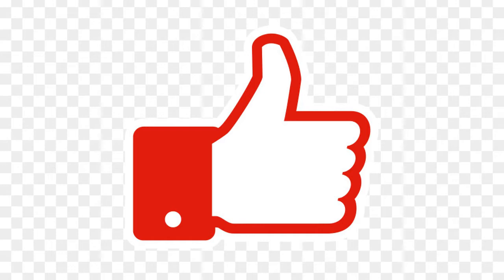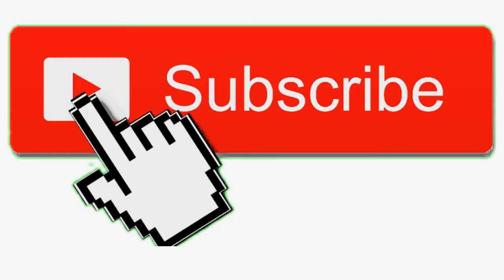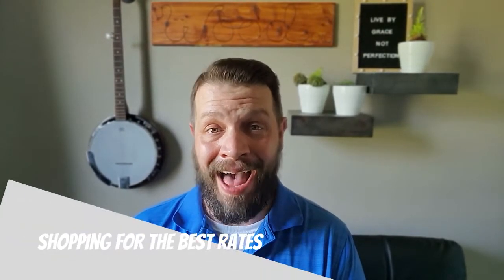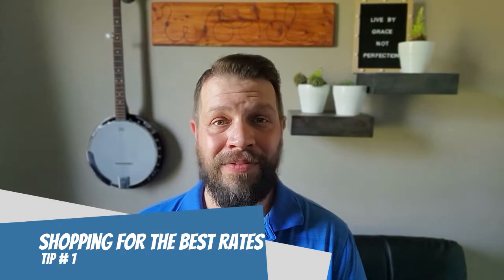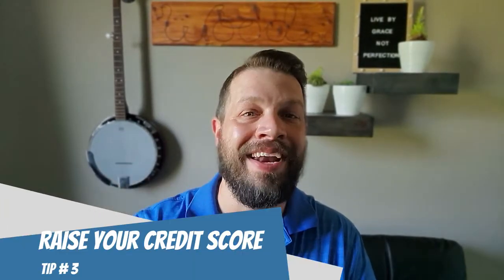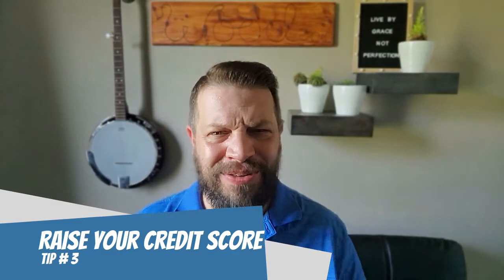How to get the Lowest Interest Rates Possible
Have you heard that Interest rates are the lowest they've been in real estate history? Maybe you have applied for a home loan and realized your rates weren't as low as you had expected. Today, I am going to give you three tips to help you get the lowest interest rates possible for your new home.